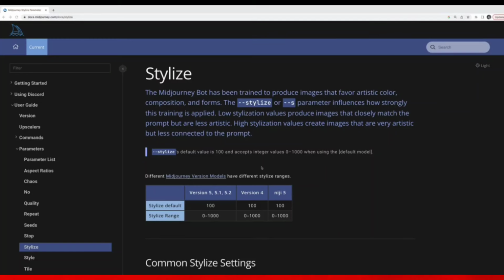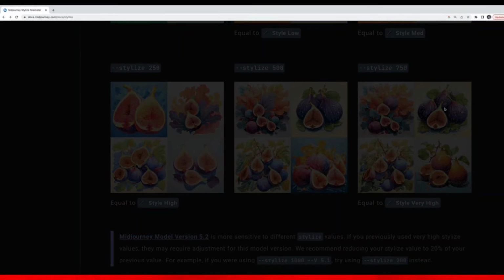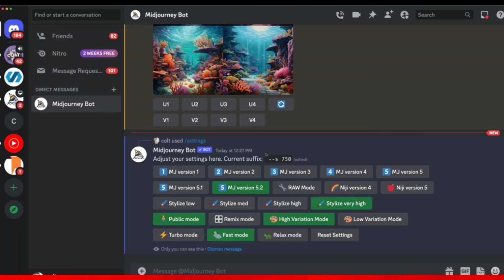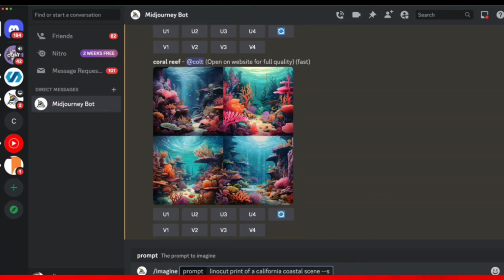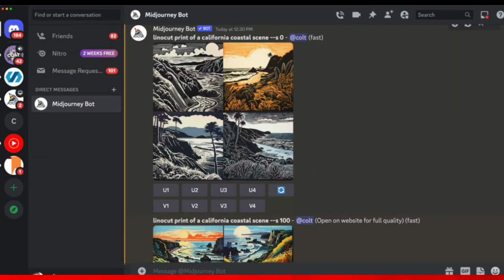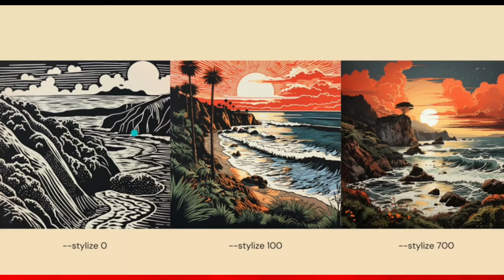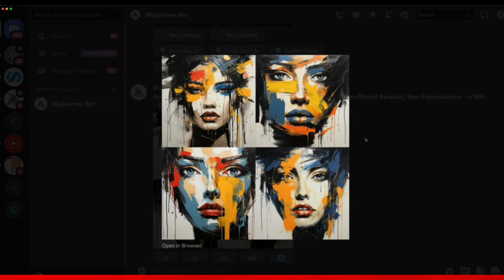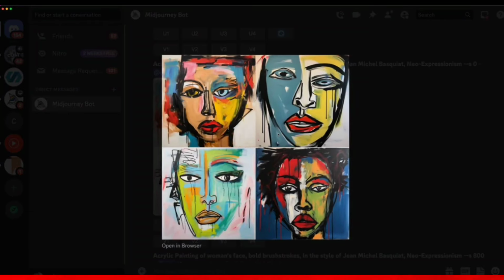How can you miss this feature in Midjourney?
Unlock the full potential of Midjourney with this Master Course — your complete guide to creating stunning AI-generated art like a pro.
Learn prompt engineering, style control, lighting techniques, composition tricks, and advanced Midjourney V6 features step-by-step.
Whether you’re a beginner or a designer looking to master AI visuals, this channel gives you everything: tutorials, tips, prompt examples, and real-time art creation demos.

🎨 What you’ll get here:

Complete Midjourney V6 training from basics to mastery

Professional prompt building strategies

Tips to generate realistic, cinematic, and consistent AI images

Workflow automation & integration with Photoshop / Discord

Weekly updates and creative challenges